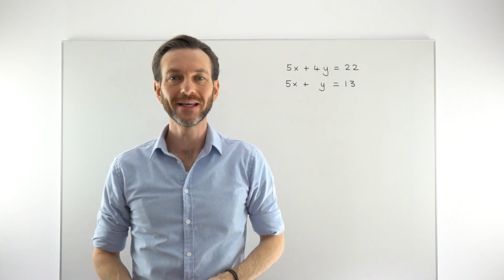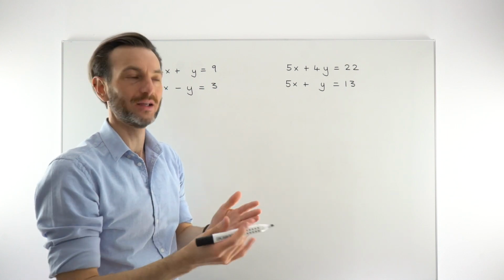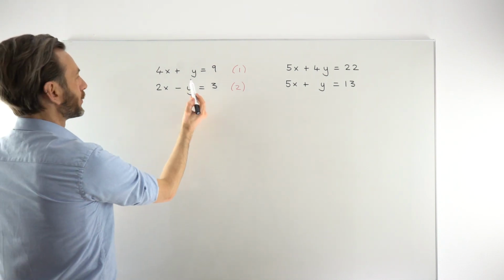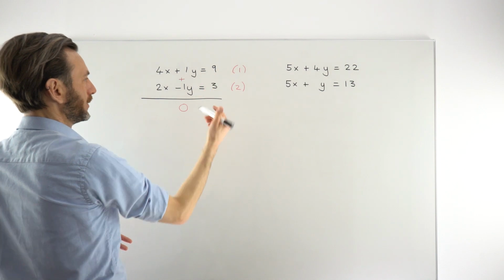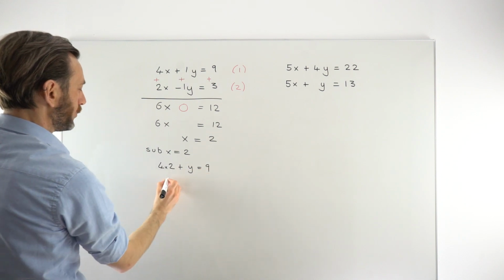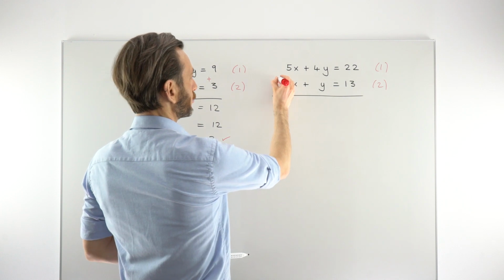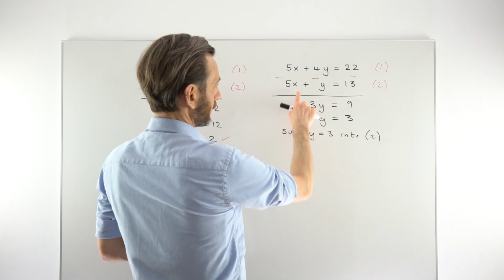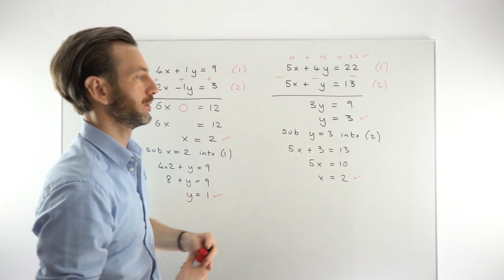Solving Systems of Equations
In this class students will use the method of elimination of a variable to solve simultaneous equations.

Gary